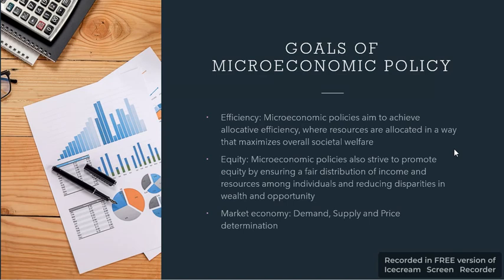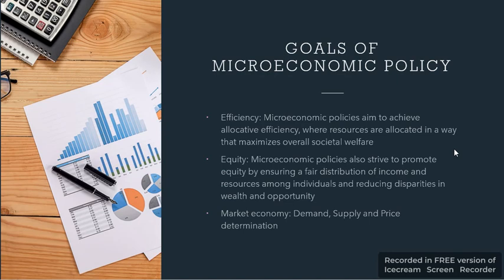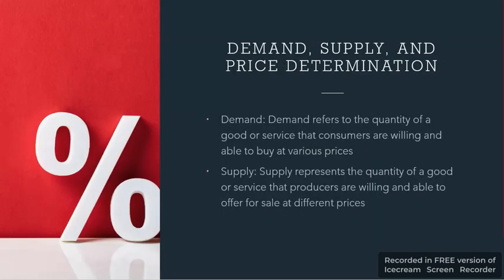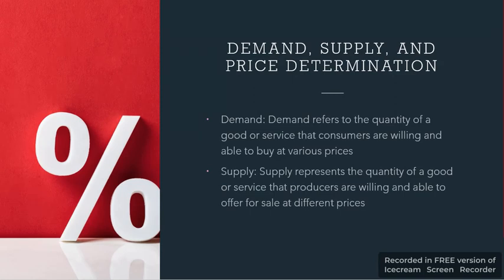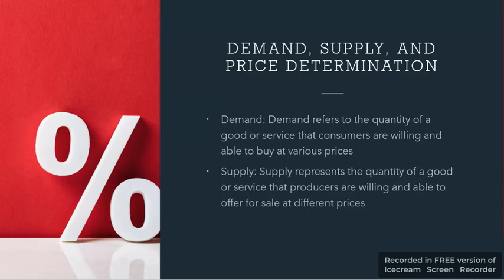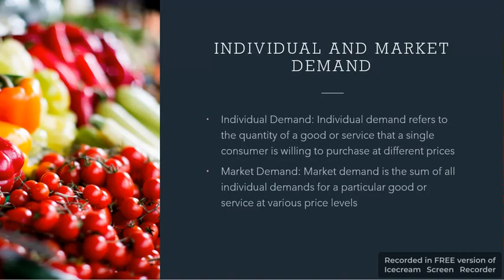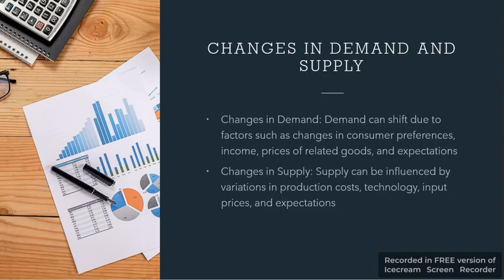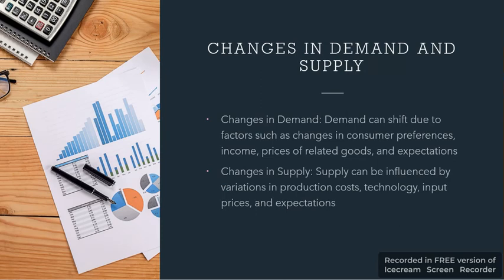Topic :3 Goals of Microeconomics (Economics PMS SYLLABUS )CSS PMS TIMES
"Welcome to CSS PMS Times, your go-to destination for insightful content on CSS (Central Superior Services) and PMS (Provincial Management Services). Explore a diverse range of videos tailored to enhance your understanding of these competitive exams, featuring expert tips, exam strategies, and in-depth subject discussions. Join our growing community of aspirants as we navigate the journey towards success together. Your success begins here!"